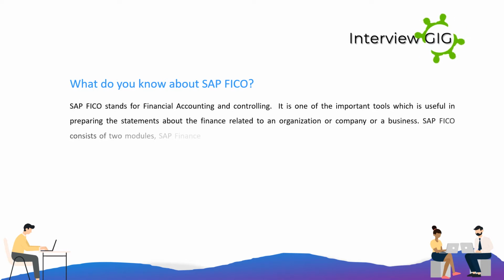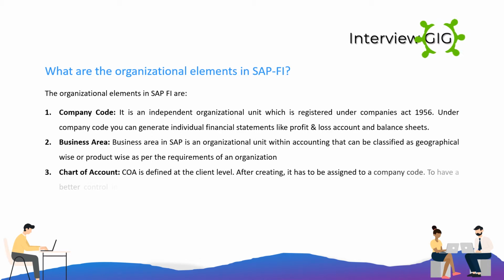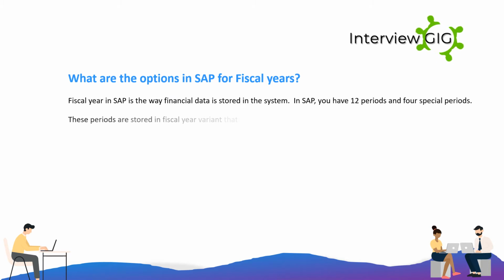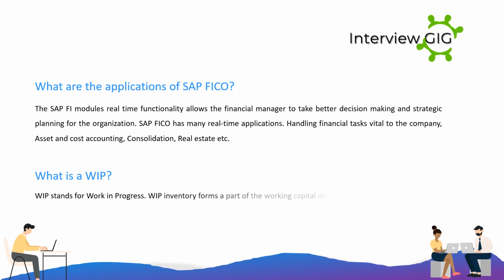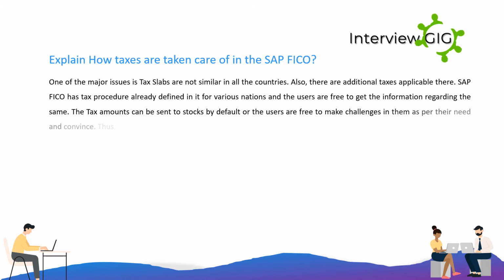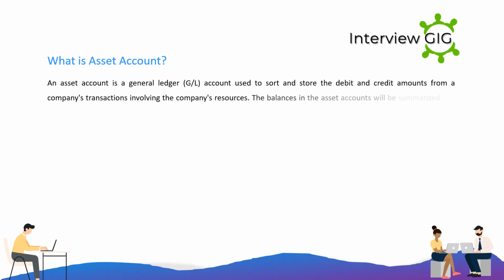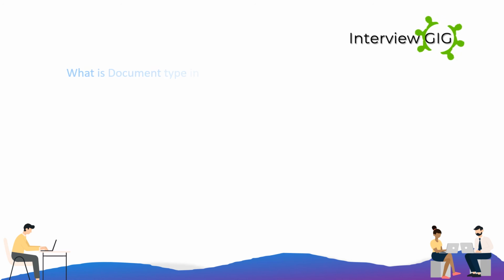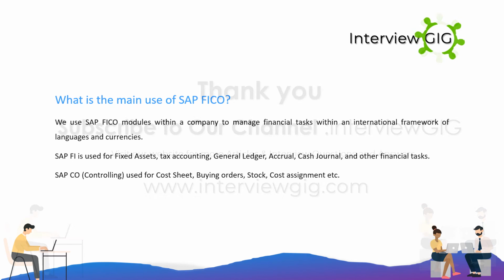SAP FICO Interview Questions and Answers | Basic Interview Questions for freshers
"Note: Please pronounce 'S A P' as in the software company, not 'sap.' Apologies for any confusion in the video."